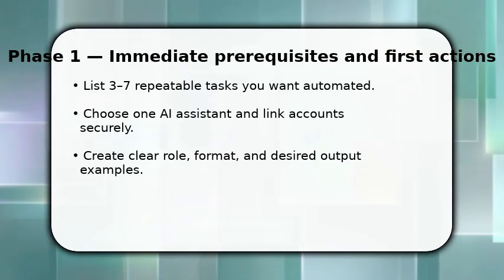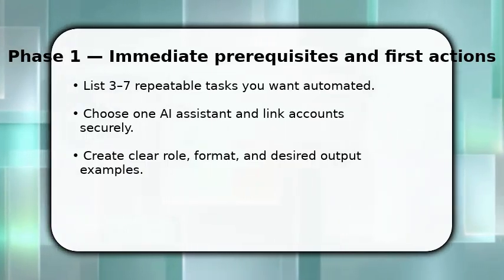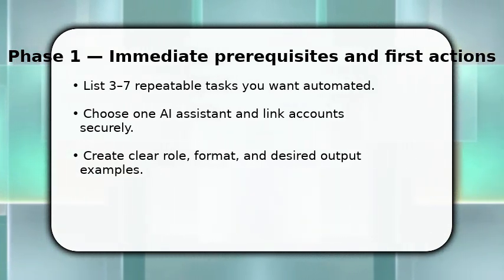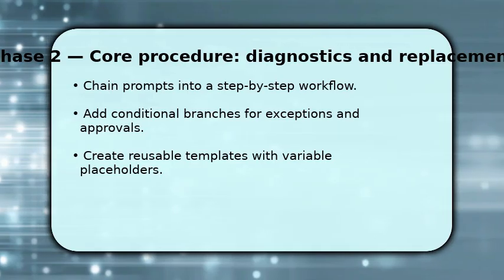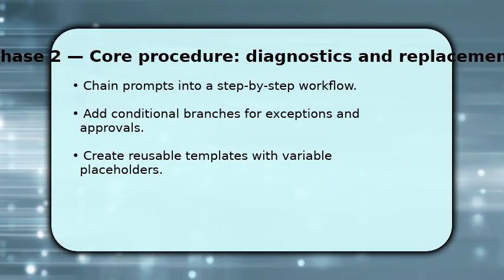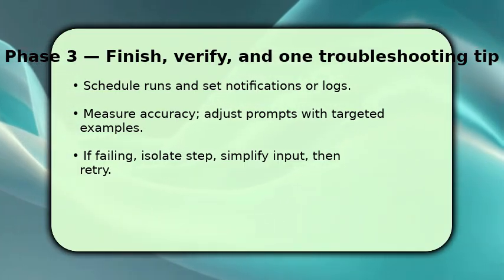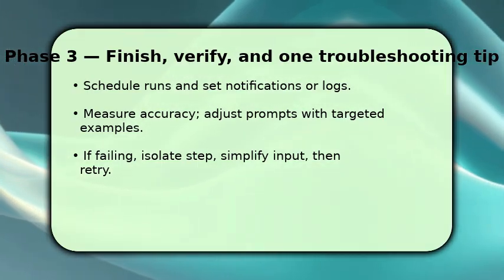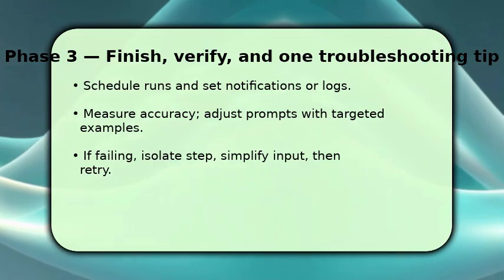How to Use an Ai Assistant to Do All Your Works (easy Method)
How to Use an Ai Assistant to Do All Your Works (easy Method) | 🔒 Surfshark VPN Deal — Stay private and secure. $1.99/mo + 3 Months Free ▸

Discover the simplicity of integrating an AI assistant into your daily tasks. This video guides you through setting up and using a cutting-thyAI to automate routine activities, saving time and increasing efficiency.

how to use ai, ai assistant benefits, automate with ai, setup ai device, productivity tips AI, smart home technology, voice commands for tasks, machine learning basics, AI integration in daily life, time-saver apps